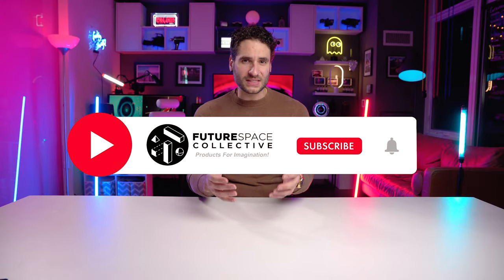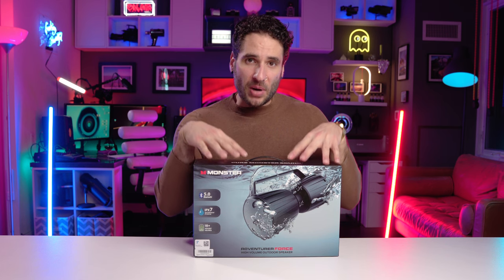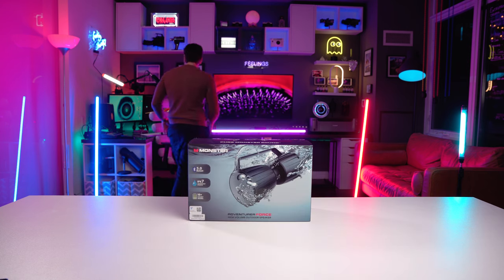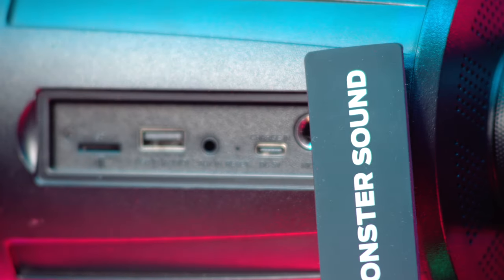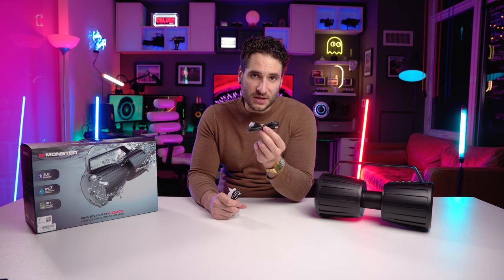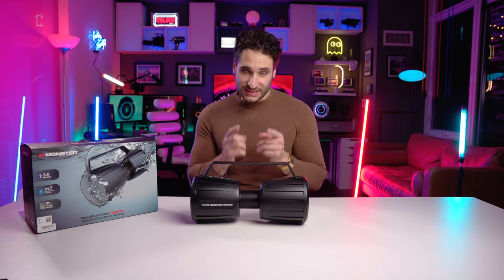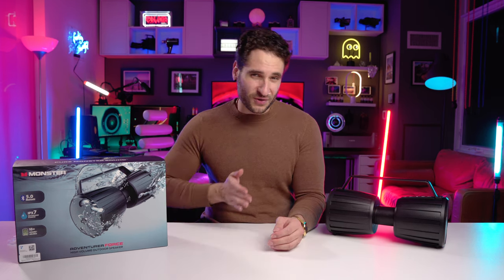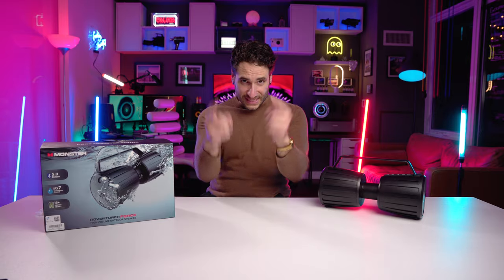A Bluetooth Speaker from the Future: Monster Adventurer Force (Sound Comparisons & Overview)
The Monster Adventurer Force. A high volume, waterproof bluetooth speaker with a very futuristic looking design, long lasting battery, USB charing and a Mic input to boost. CHECK CURRENT PRICE$ & DEALS BELOW:

This bluetooth speaker might just be the best choice for a portable system with the absolute best sound quality for it's price!

☆ MONSTER ADVENTURER FORCE:
Amazon 🇺🇸 US
Amazon 🇨🇦 CA
Amazon 🇬🇧 UK

☆ AUKEY SK-M12:
Amazon 🇺🇸 US
Amazon 🇨🇦 CA
Amazon 🇬🇧 UK

☆ STUDIO DECOR & BACKGROUND ITEMS:
4ft’ RGB Light Bars
Mini RGB Light Bars
Ghost Neon
Star Projector
Heng Balance Lamp
Levitating Bulb Lamp
Phillips Hue Lights
Photo Prisms & Balls
LED strips
Cabinet RGB Puck Lights

🎥  VIDEO INDEX:
0:00 Sexy Product Shots
0:27 What is the Futurespace Collective?
0:50 Music is the Heartbeat
1:23 The Monster Adventurer Force
1:45 Box Design Overview & System Highlights
2:15 Unboxing & First Open
2:52 Spyrofoam!
3:19 Top Function Buttons Closeup
3:26 Closeup of Input & Output Ports
4:10 Closeup Product Shots
4:27 System Power-On Sound
4:37 Music Monologue from the Box
5:08 Use it as a Dumbbell
5:57 How the Sound Comparisons are Conducted
6:33 What Systems we are Sound Testing Against
7:04 Aukey SK-M12 Portable Bluetooth Speaker
7:29 Sounds Comparison Control Variables
8:02 Actual Sound Tests & Comparisons
9:30 Final Thoughts & Conclusions
10:30 Art, Decor, Lighting & Technology

📍 TORONTO, CANADA